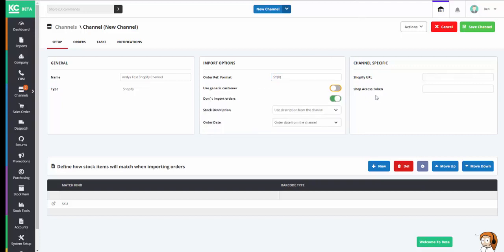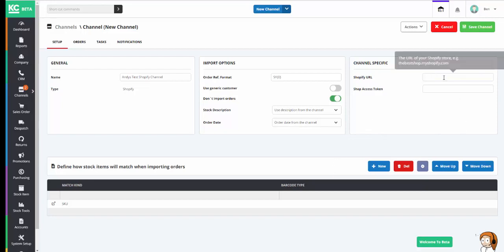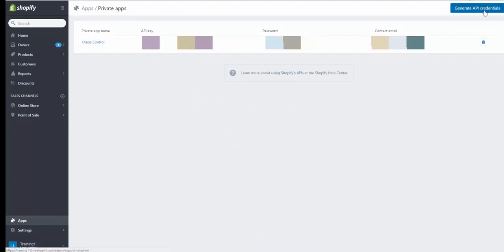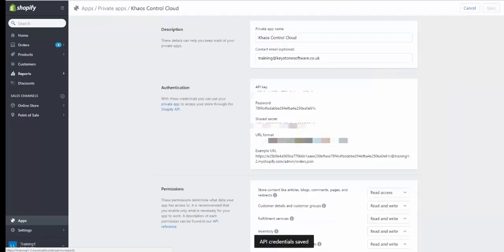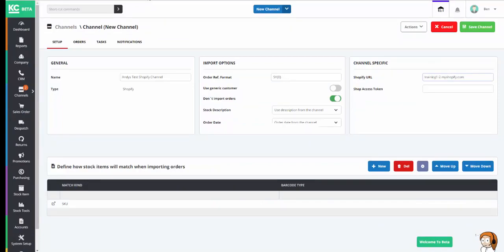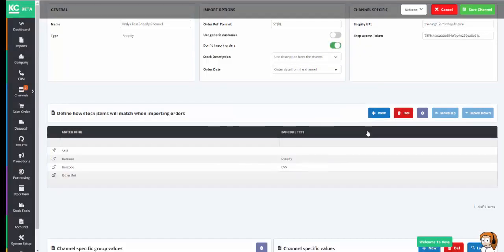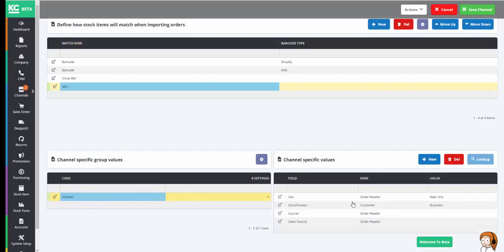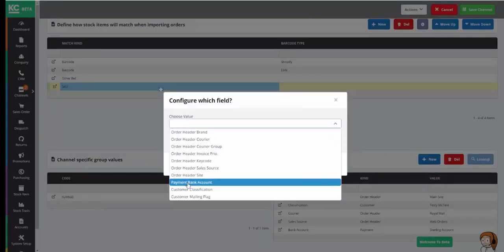Creating a Shopify Channel in Khaos Control Cloud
Find out how to create a Shopify channel within the system.